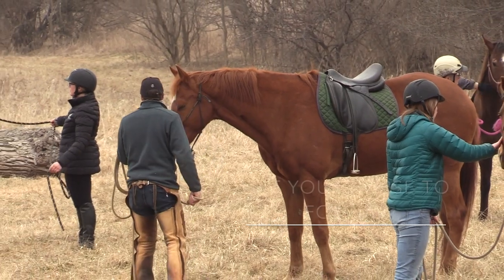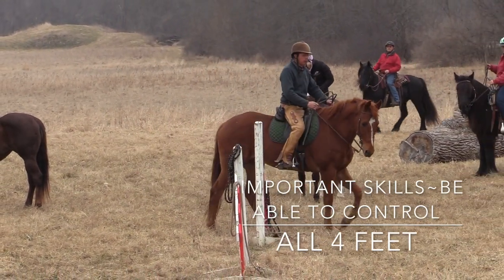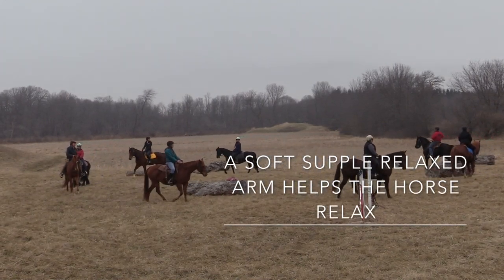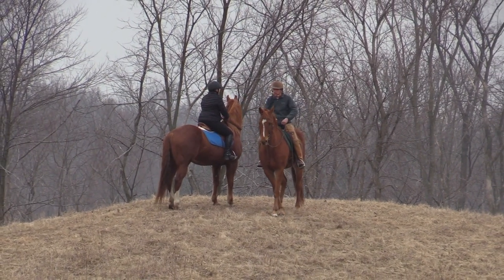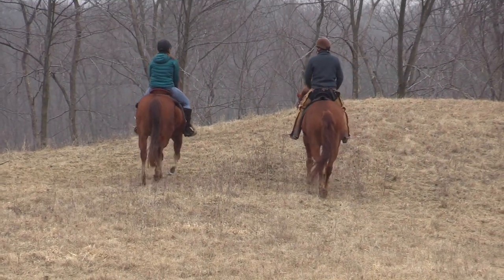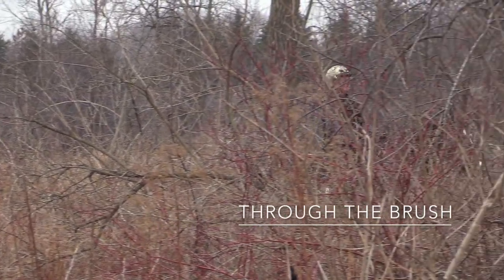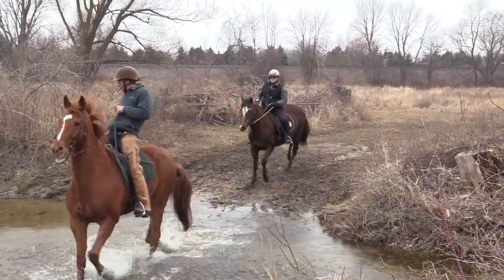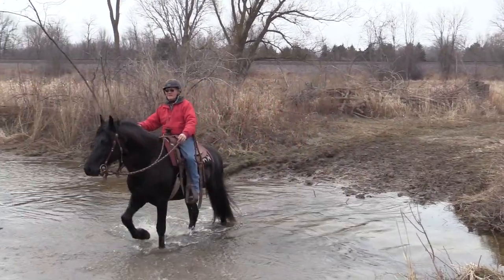Easy Trail Tips... Skills To Help You On The Trails!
Here is an excerpt from a recent clinic.  Some little gems, and ideas you can apply with your horse to successfully trail ride.